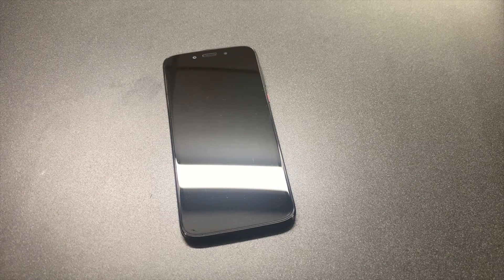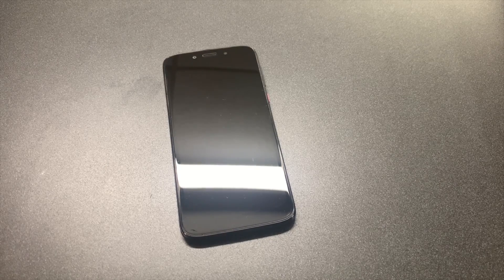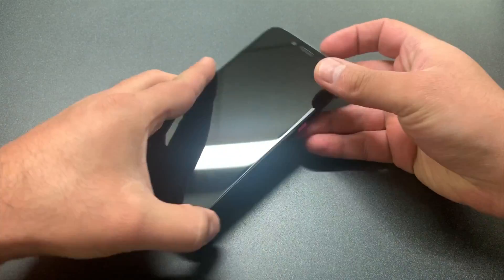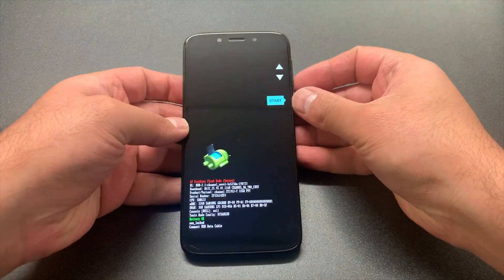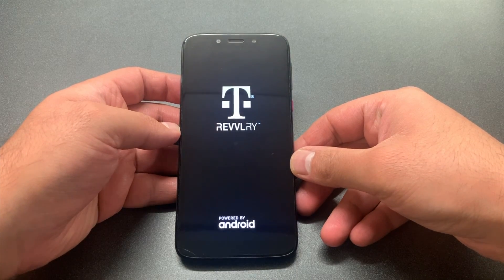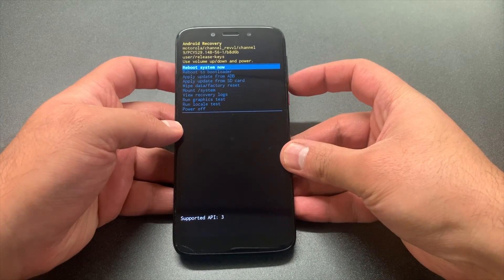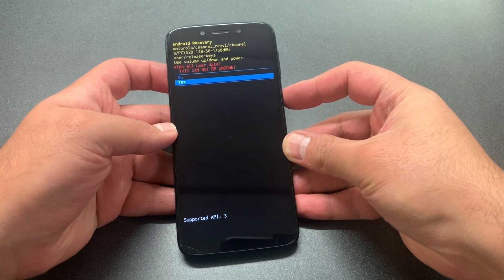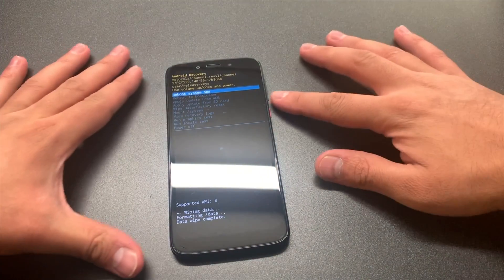How to Factory Reset Tmobile REVVLRY Model XT1952-T | Hard Reset Tmobile REVVLRY PLUS | NexTutorial